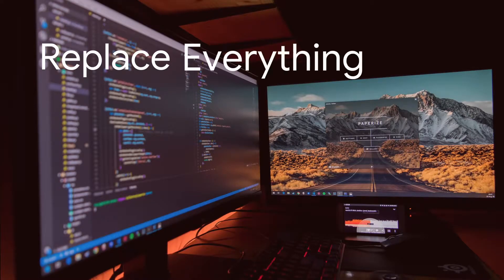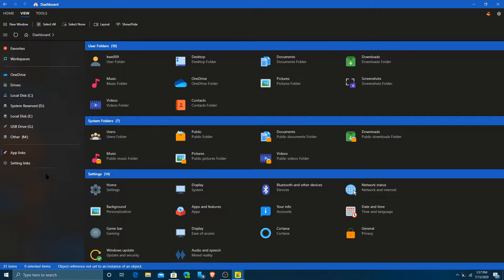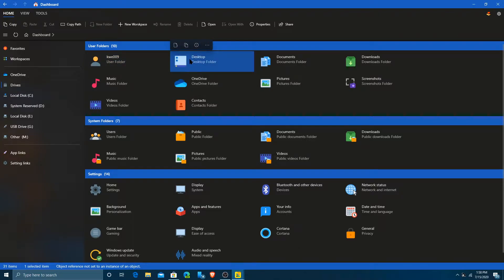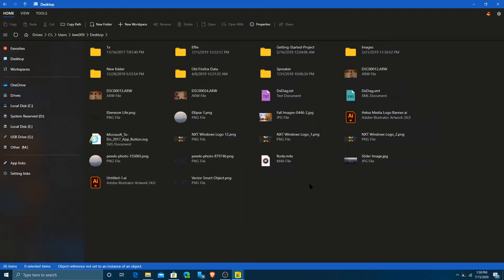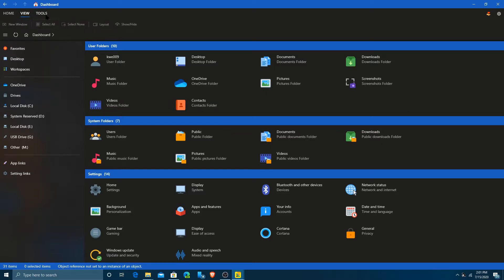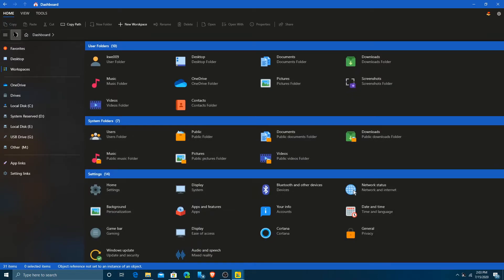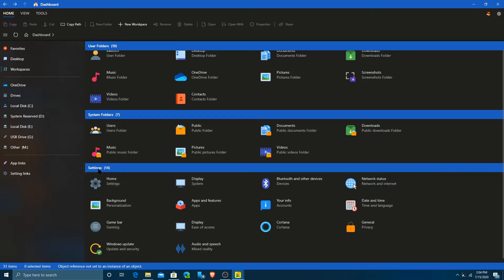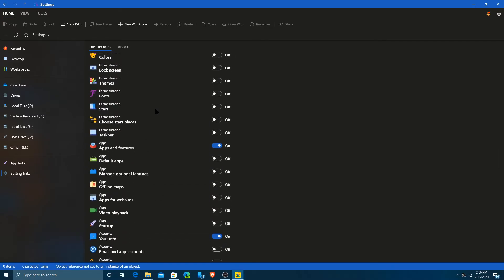Jump Point [Windows 10] App Review | Modern File Explorer Chronicles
In this installment of the File Explorer Chronicles, I take a look at another potential contender to take over your default Windows file explorer. Jump Point.